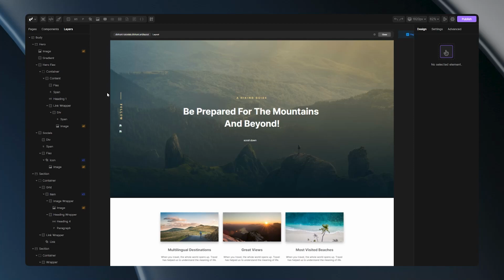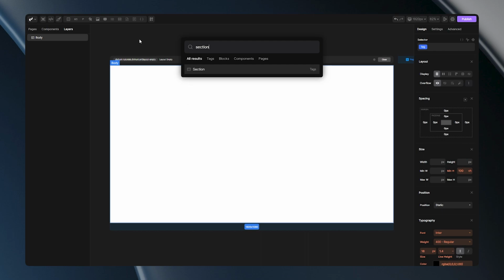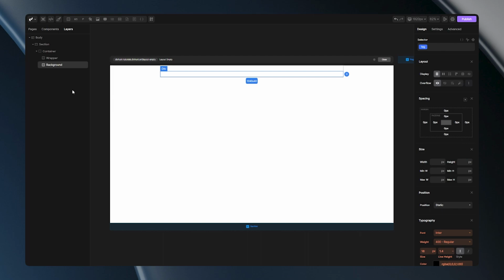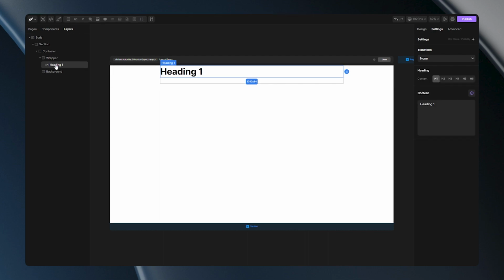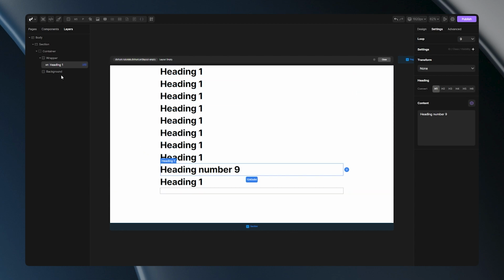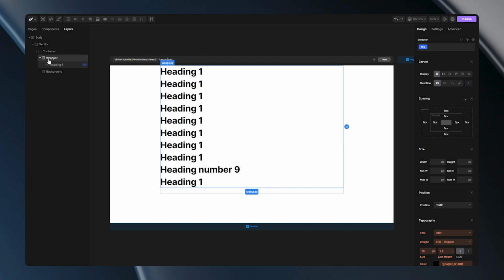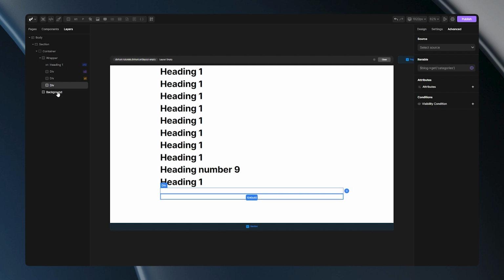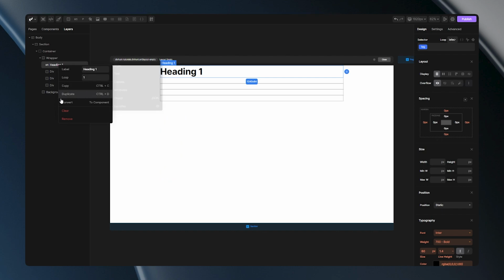Layers Panel | Divhunt Basics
Explore the Layers Panel in detail. This video guides you through each option, helping you use its full potential and all available options. Simplify your workflow and master layer management with this Divhunt Basics video.

0:00 - Intro
0:47 - Adding new elements
1:48 - Renaming layers
2:26 - Reordering layers
3:05 - Loop option
4:04 - Editing different elements in the loop
4:20 - Additional layer options
5:10 - Labels - Loop
5:22 - Labels - Classes
5:55 - Labels - Attributes
6:20 - Labels - Visibility Condition
6:47 - Labels Overview
7:35 - Outro